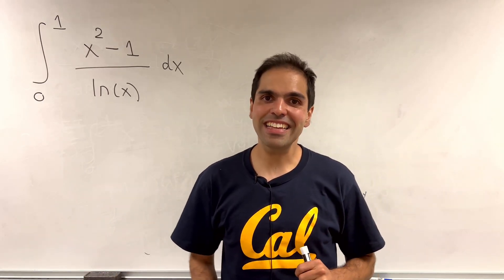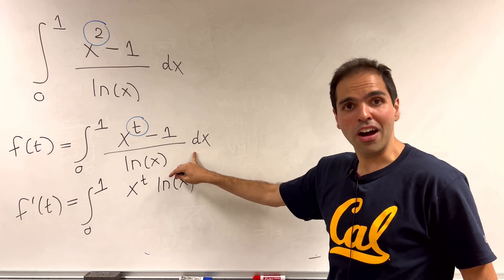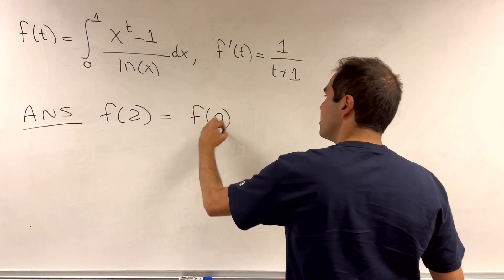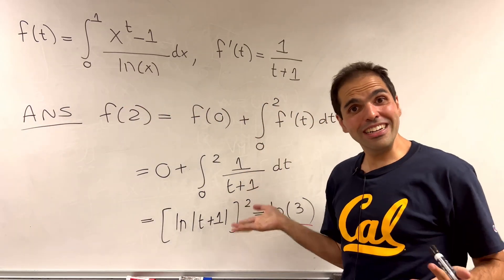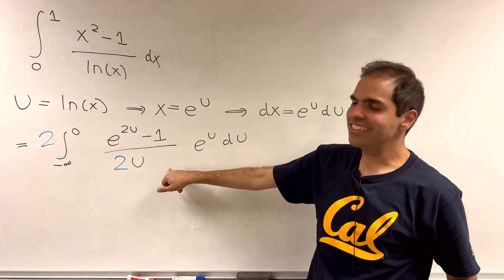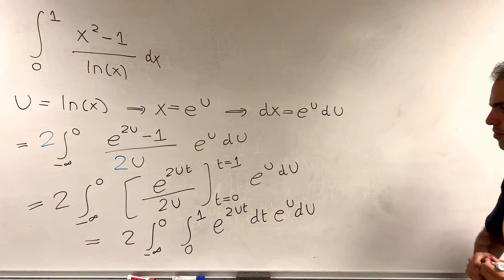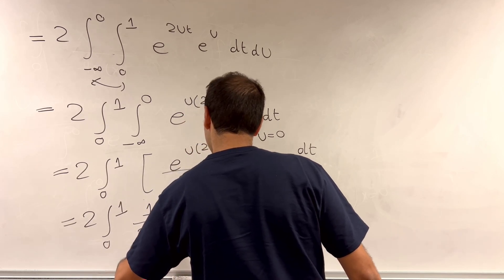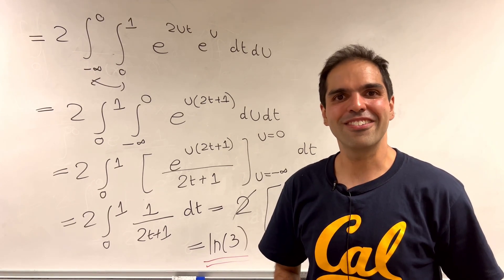Feynman Integral from Reddit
Reddit Feynman Integral. We calculate the integral from 0 to 1 of x^2 - 1 / lnx using two methods: the Feynman technique and classical u substitution. Both methods are useful in physics and a must learn for beginning calculus students and anyone interested in integrals and integration.

0:00 Feynman way
3:49 u sub way